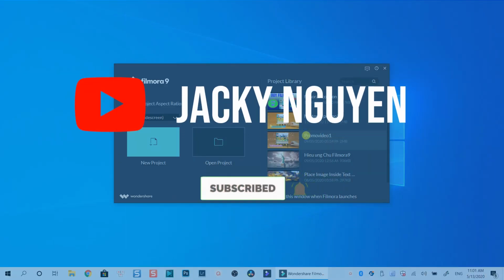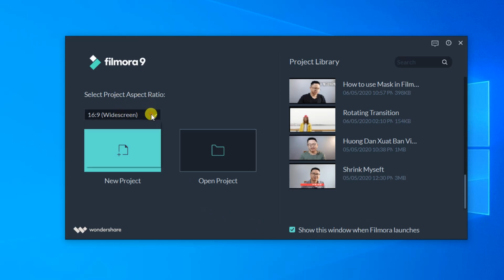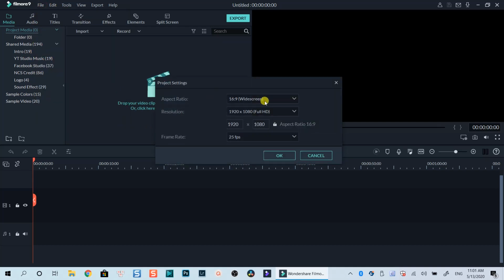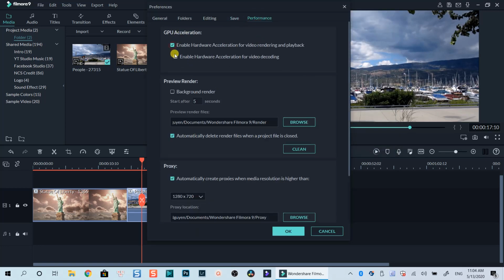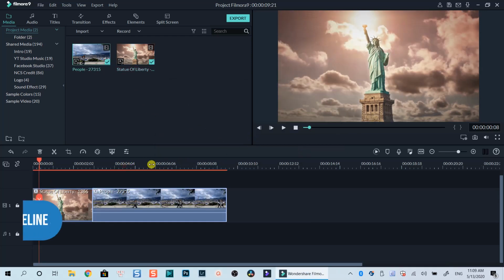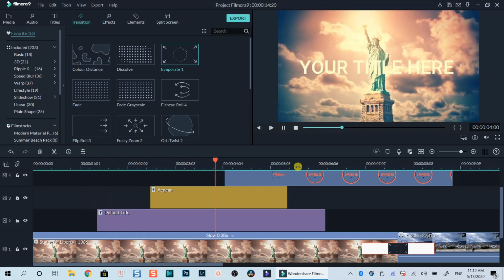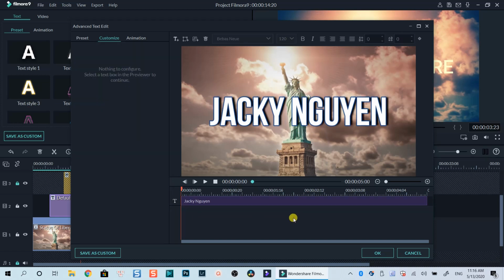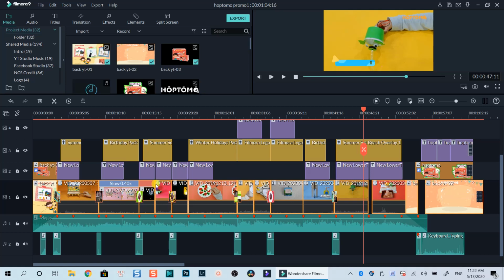10 Video Editing Tips in Filmora9 For Beginners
In this tutorial, I will show you 10 video editing tips using Filmora 9. I hope these tips can help you make better videos using Filmora 9.